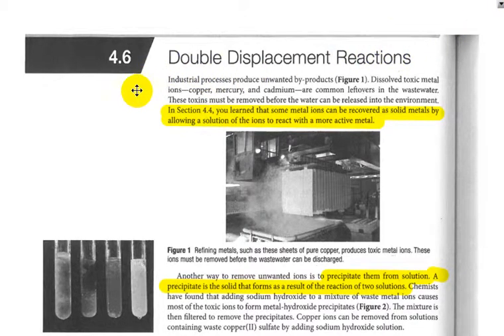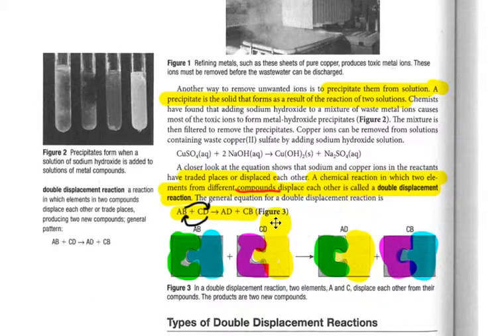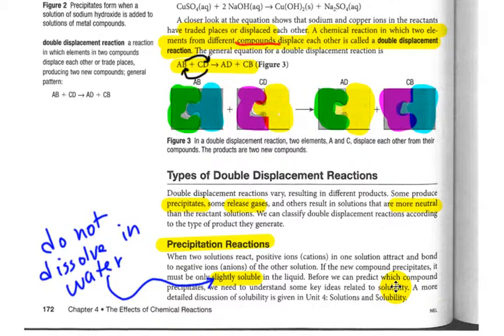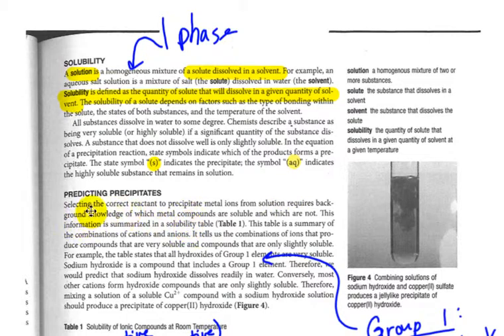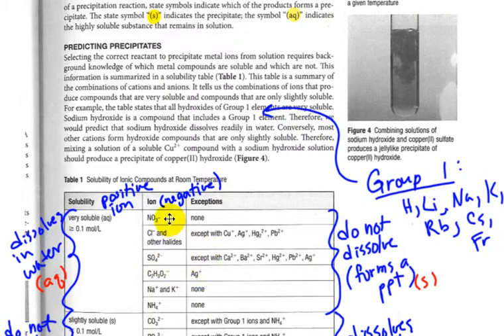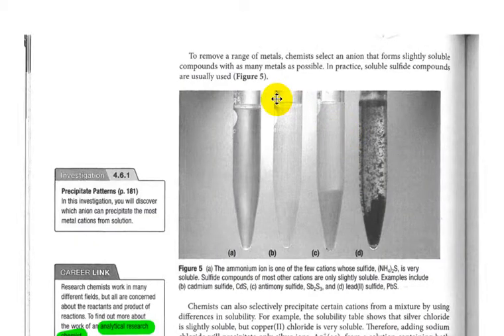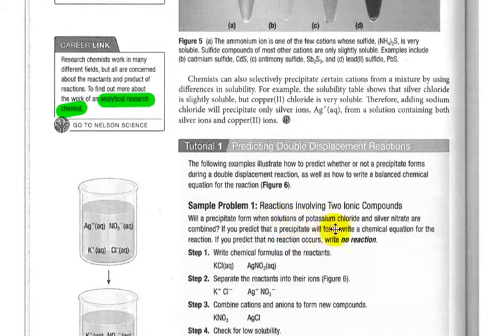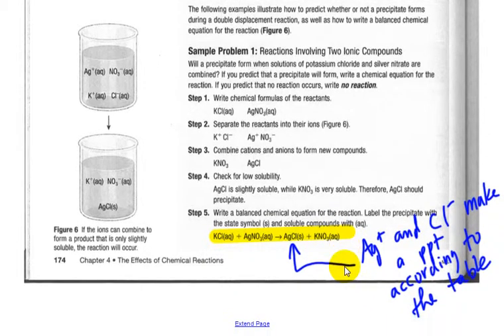Sec 4 6 Double Replacement Reactions PI